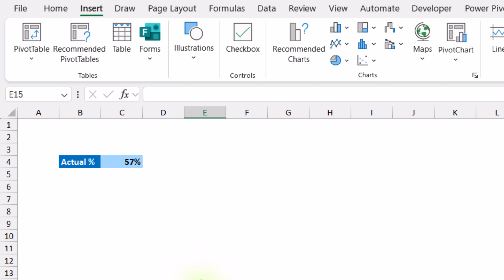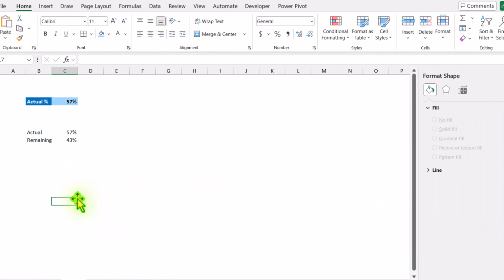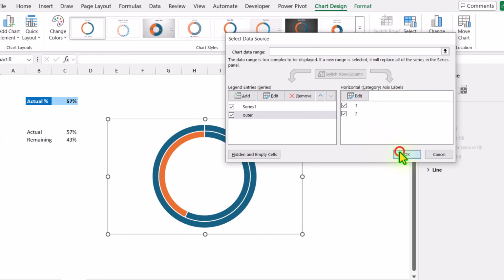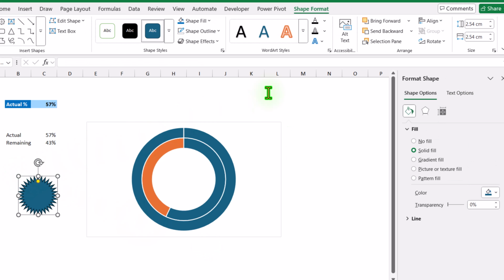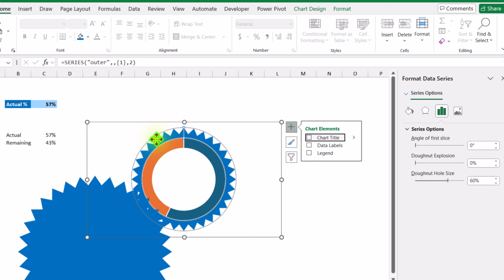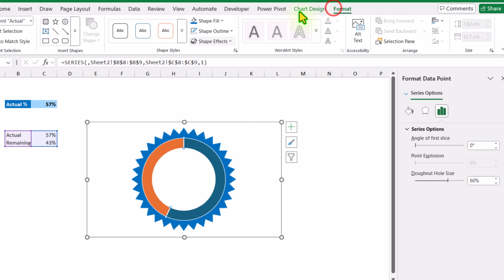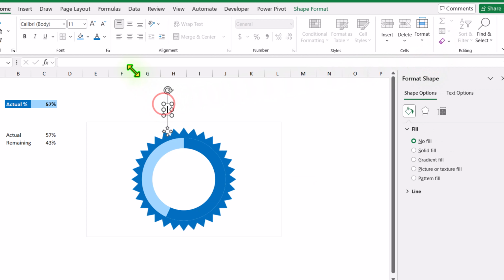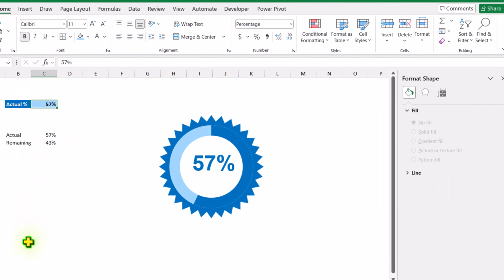0% to 100% Pie Chart Design for Progress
Want to Create some Cool Progress chart,
Learn how to create  Pie Progress char which show a % with a nice design.
===CHAPTERS===
0:00 Calculation
0:28 Creating Chart
2:30 % Data label inside a Chart